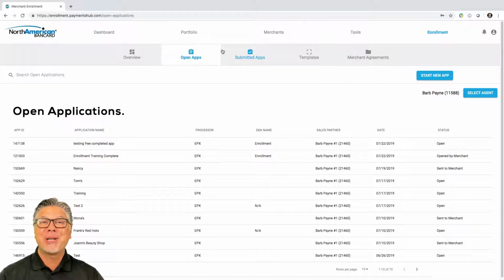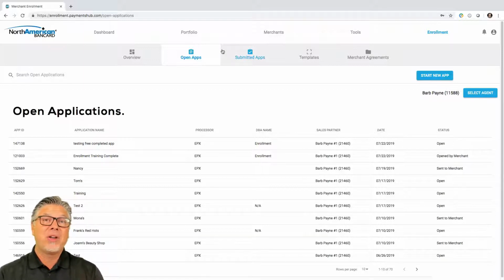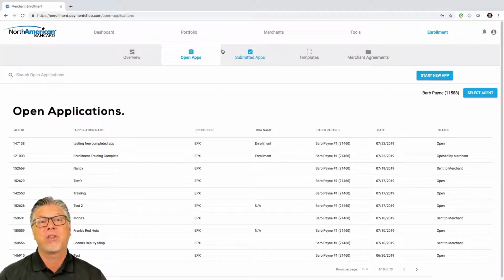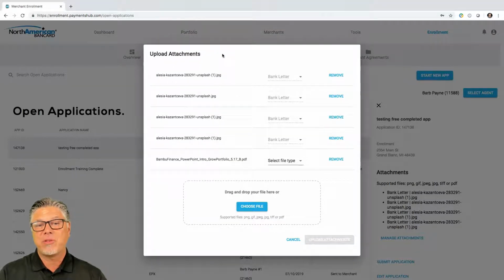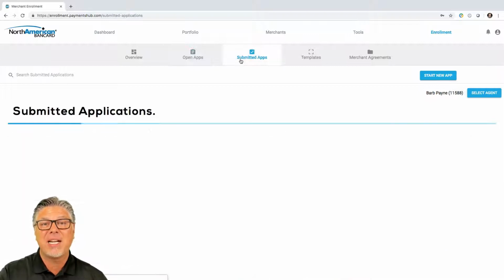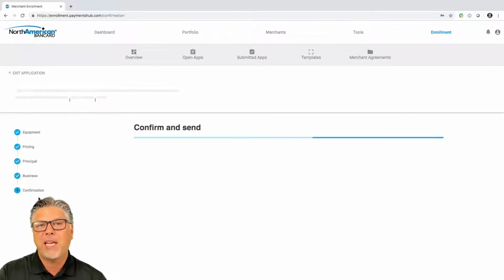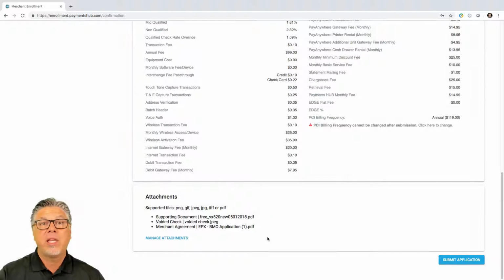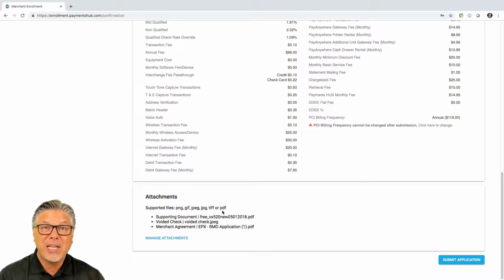Walk Through of New Documentation Uploading Process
A walk through of the uploading documents in the Partner Portal.